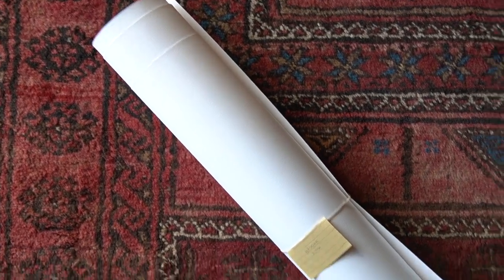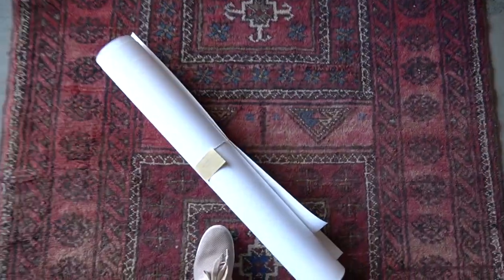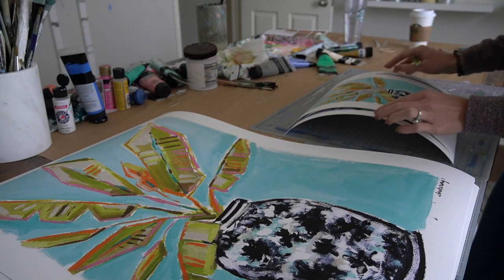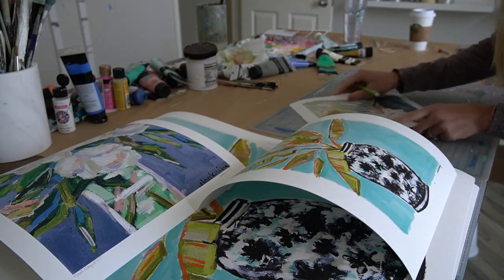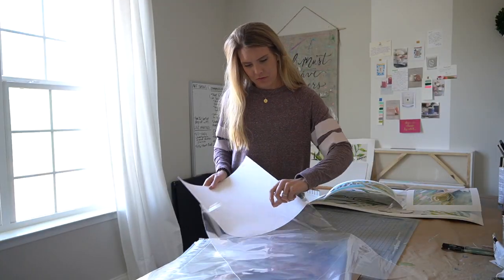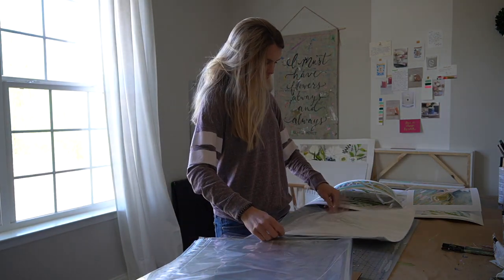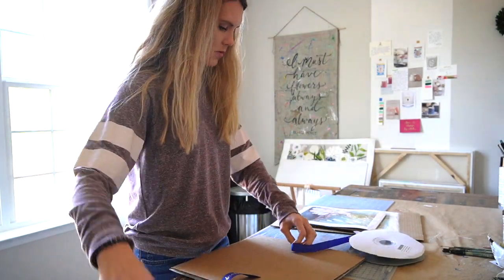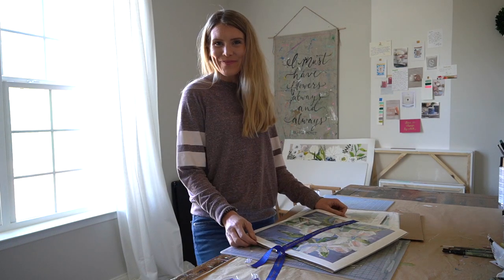A Day in the Life of an Artist : Packing Fine Art Prints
Thank you so much for coming along with me on a day in my life running my own art business! I hope you enjoy these behind-the-scenes clips of how I make my fine art prints!